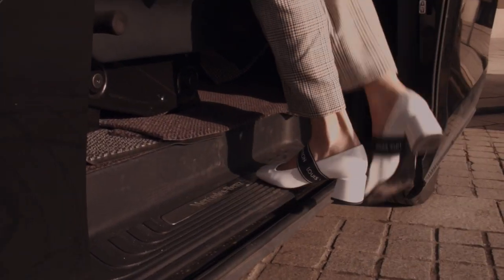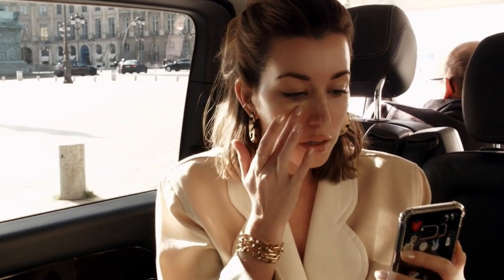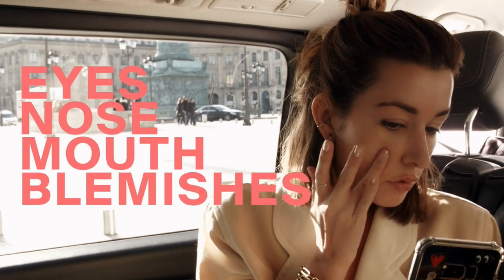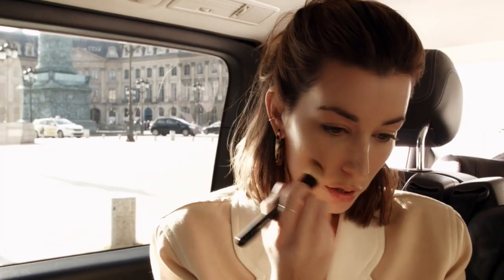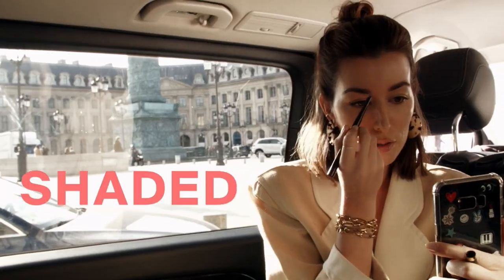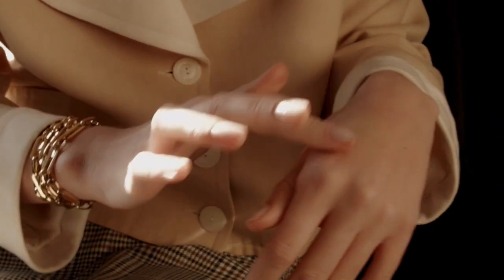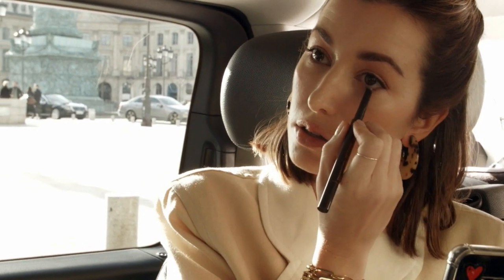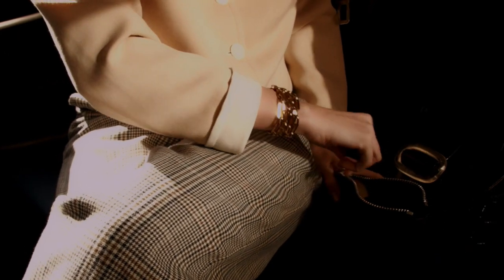My 5 Minute Make-Up Look | Paris Fashion Week Edition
In this quick tutorial, our editor Carmen Hamilton shows you the 5 minute make-up look she did every day for Paris Fashion Week. This look is all about flawless, dewy skin (that will stay put all day!!) and soft metallic pink highlights for a healthy glow (perfect after a long-haul flight!). We would also love to hear what your 5 minute makeup look involves!